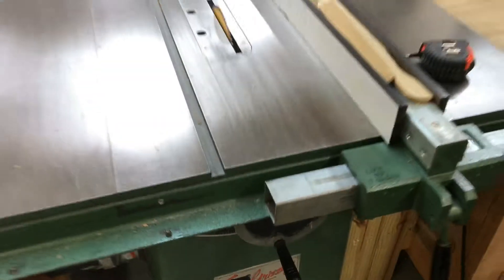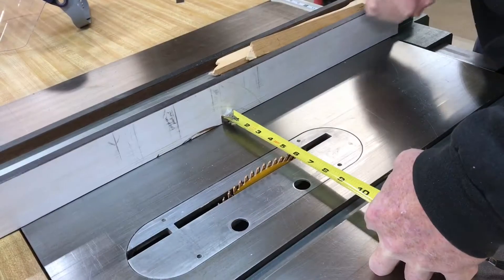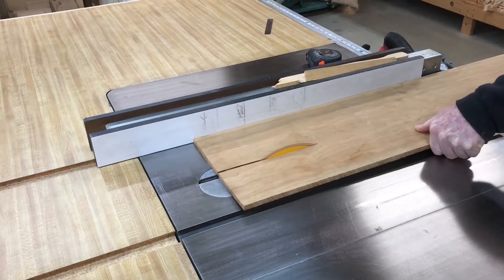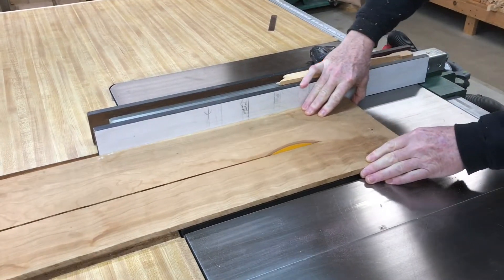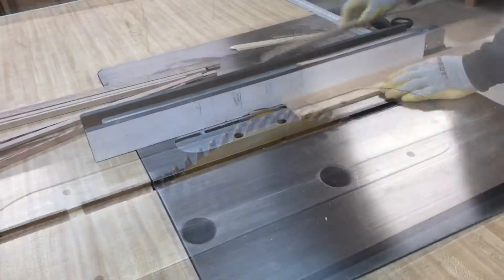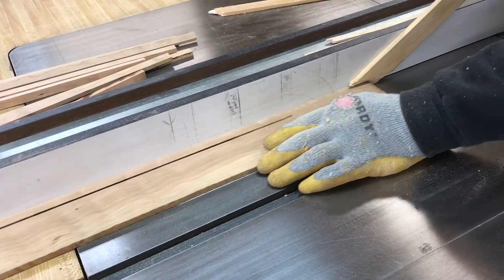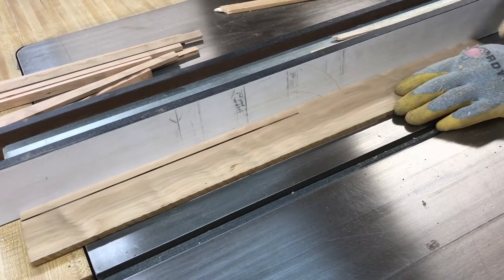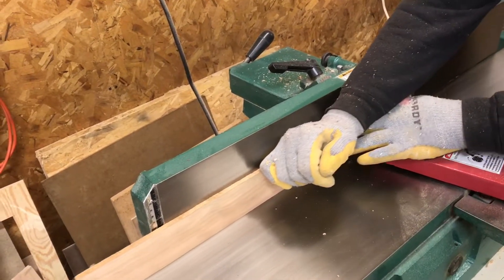Grizzly tablesaw (review)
I really thought the grizzly tablesaw worked well, I've used a lot of tablesaws and I still like the saw stop the best because The skin sensing sensor technology really does work.